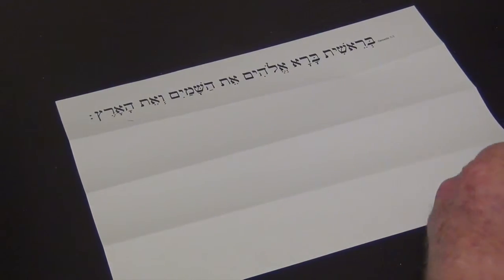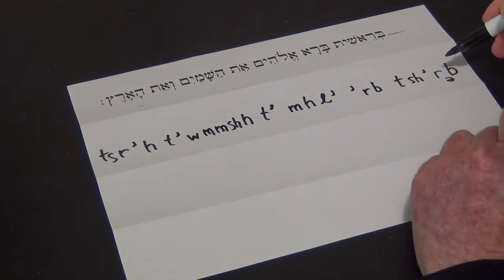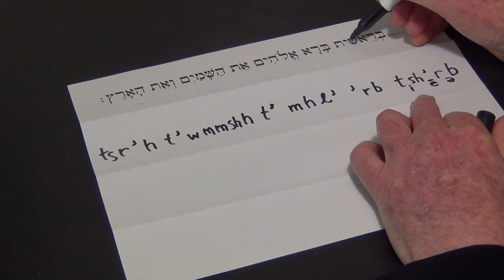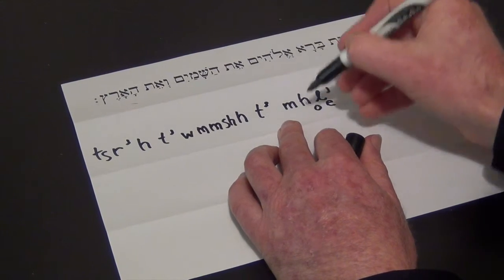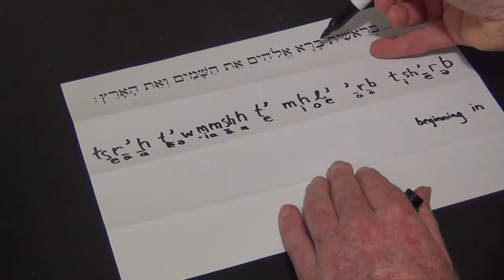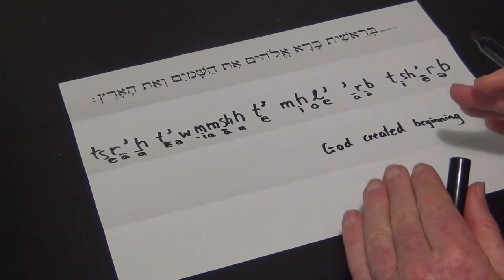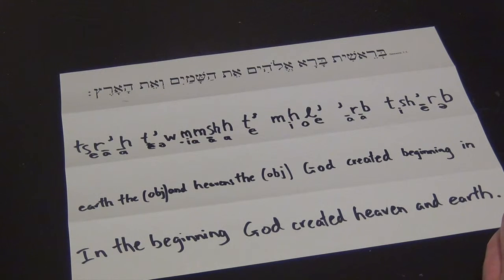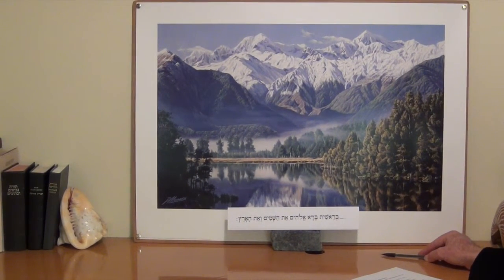BIBLE HEBREW Lesson 5: God creates the world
The Old Testament in full colour, in its original language!
Biblical Hebrew taught in non-technical language, the Bible the only textbook.
The first lesson gets straight into the Hebrew Bible. We strike gold immediately!

Grammar points are discussed as they arise, in simple language without the use of complicated grammatical terminology.

There is no learning of tables, vocab lists, declensions, or conjugations, and no made-up exercises to translate. Every Hebrew passage used is taken unaltered from the Bible. The procedure is the same as with my New Testament Greek lessons.

I am an experienced Bible translation consultant, having checked translations in 22 Pacific languages.

Subsequent lessons will follow subject to interest.